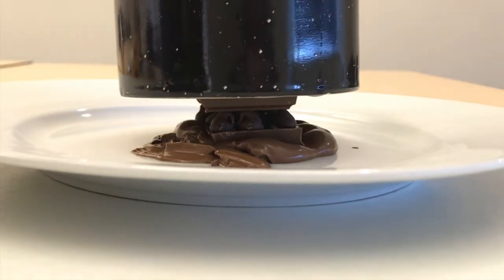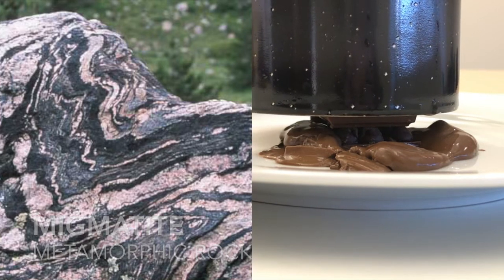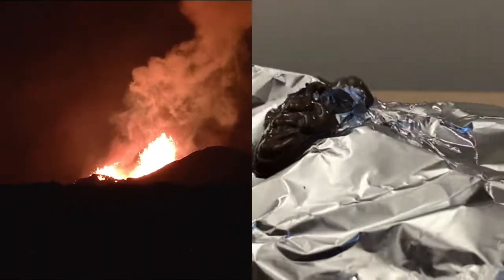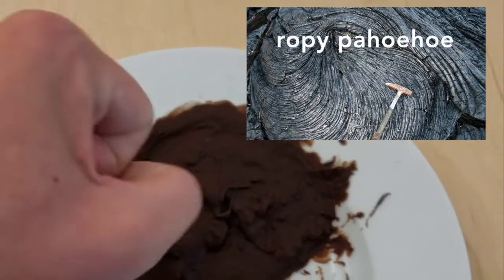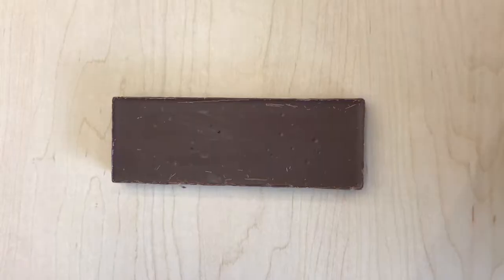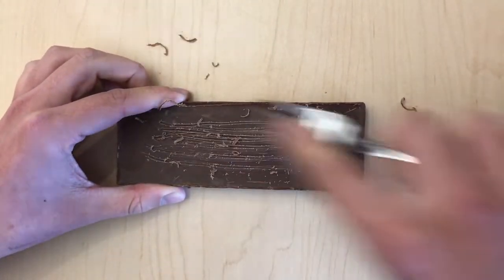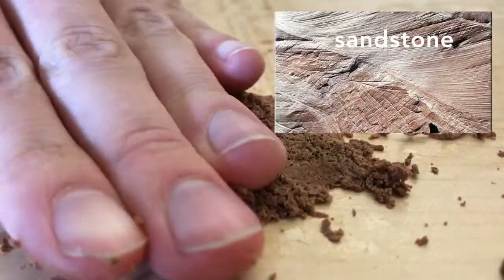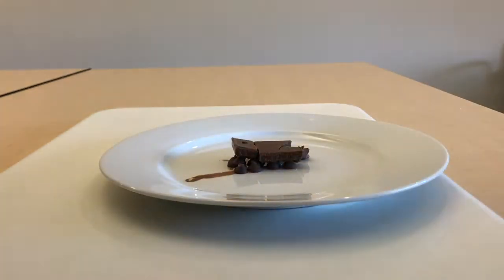The (Chocolate) Rock Cycle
Have you ever wondered where rocks come from? Do all rocks come out of a volcano? In this video, two MIT graduate students (Michaela Fendrock and Gabriela Serrato Marks) explain the rock cycle using chocolate.

This video was the winner of the 2018 “MIT Students Present…” video competition!

Music from HookSounds.com
Images and videos from USGS and Colorado Geological Survey